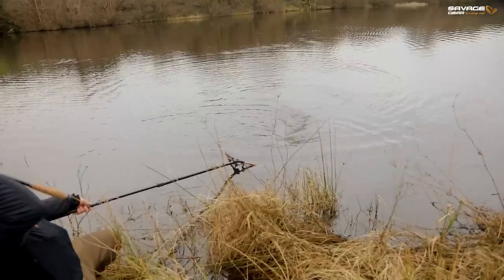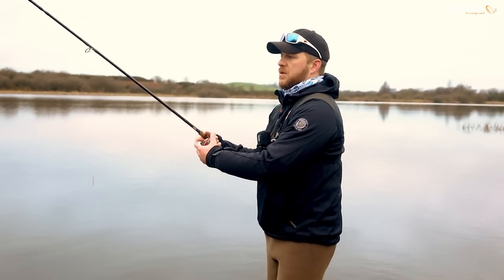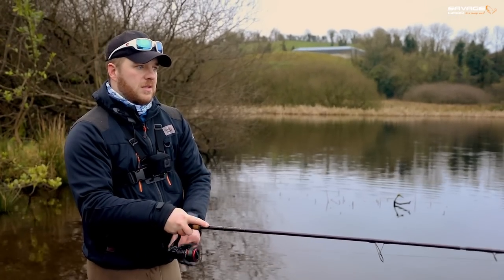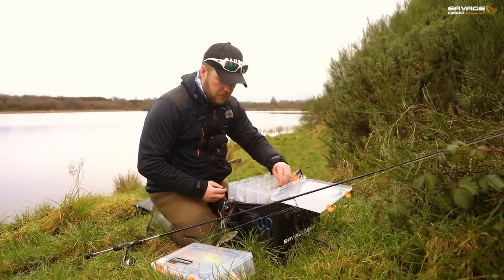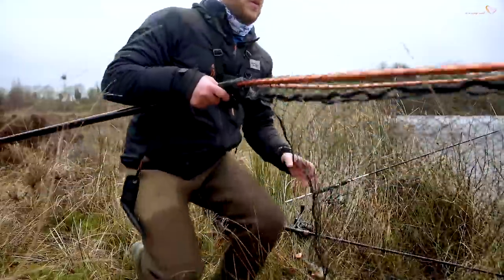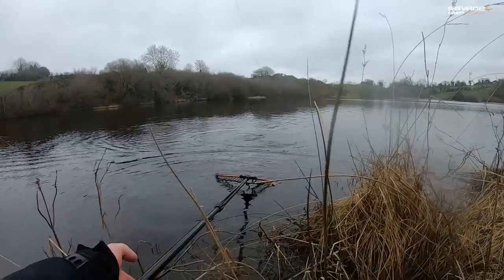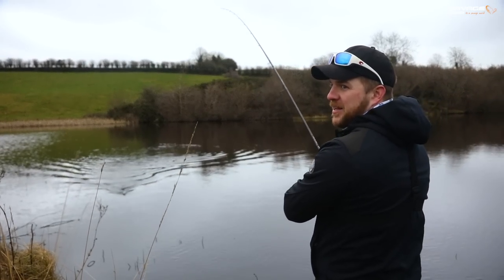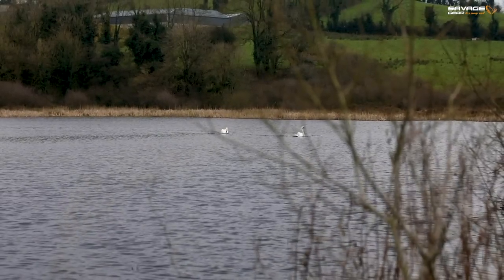Early Spring Pike Fishing, Goby Shads on the Shallows - Simon Gibson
Join Simon in session on a small lake in Ireland where he puts a number of Savage Gear Lures through their passes, including his favorite Goby Shad. Simon talks about actions, sizes and weights of lures as well as tactical info and he also gets a big surprise in the form of a huge Pike. Goby Shad